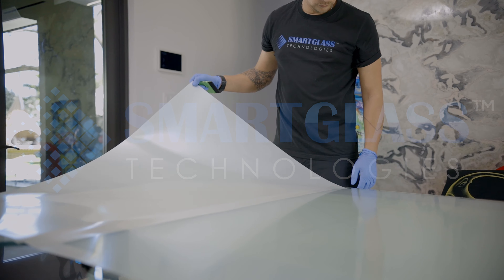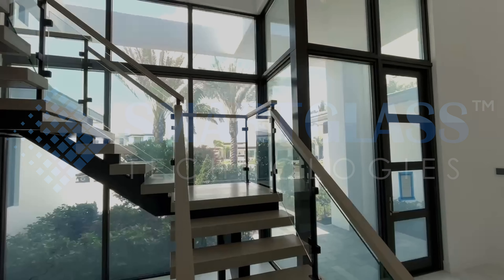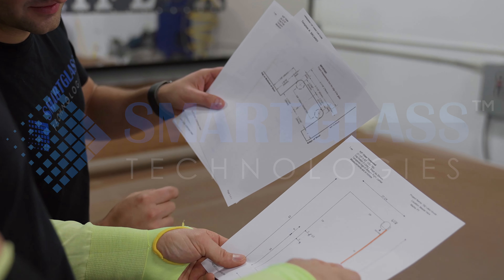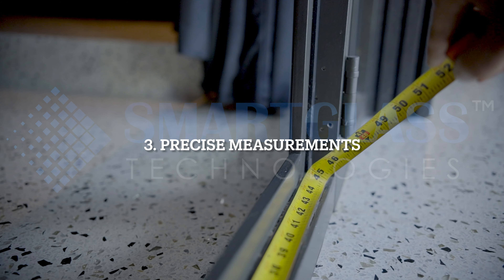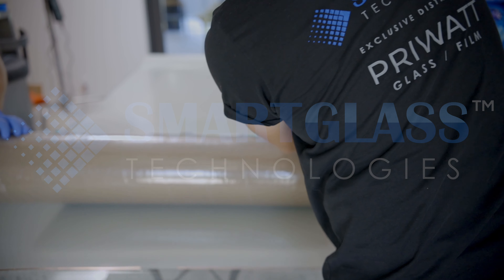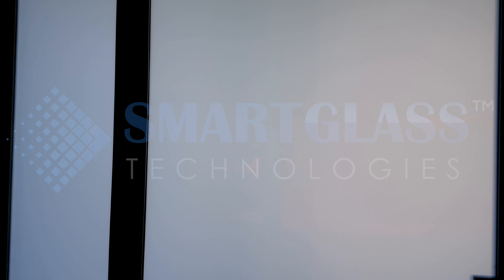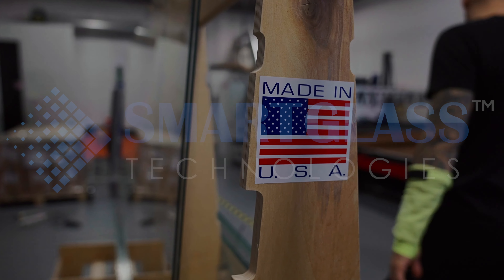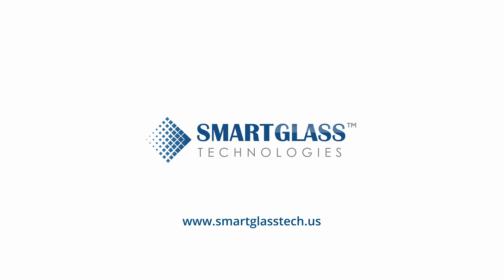PriWatt Smart Film installation Service by Smart Glass Technologies